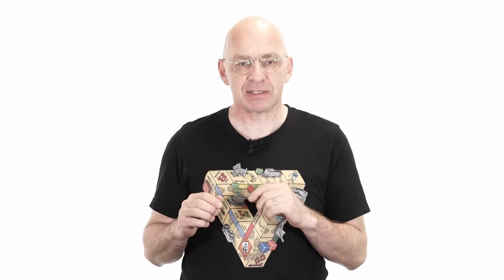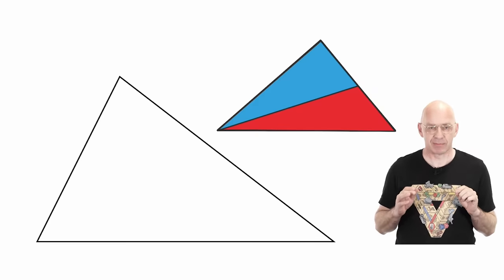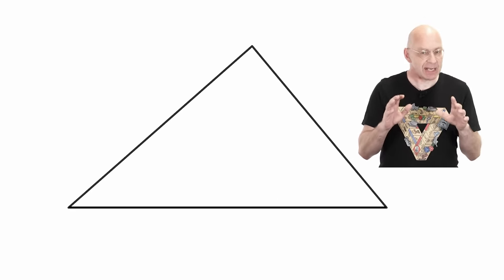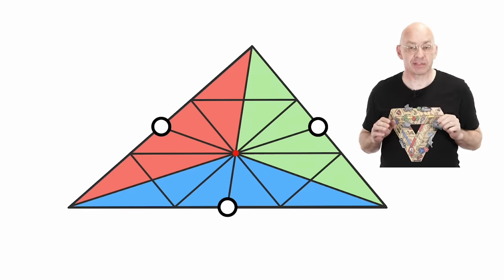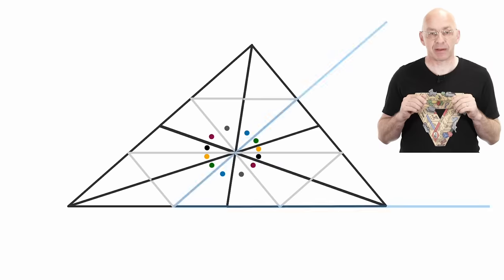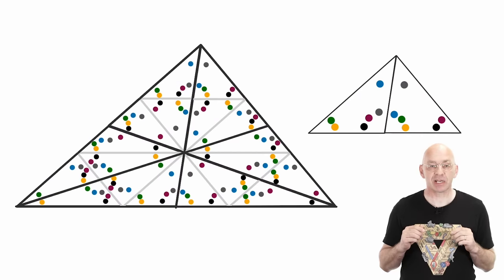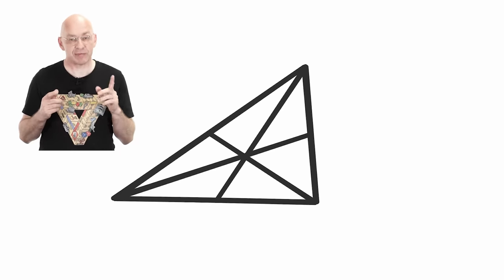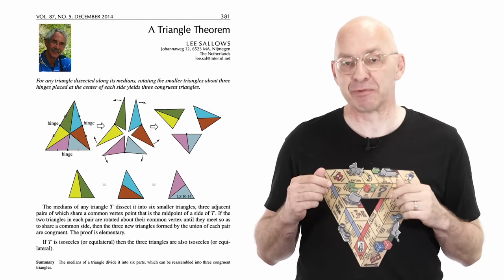Simple yet 5000 years missed ?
Good news! You really can still discover new beautiful maths without being a PhD mathematician.

Stumbled across this one while working on the magic squares video. Another curious discovery by recreational mathematician Lee Sallows. A simple and beautiful and curious fact about triangles that, it appears, was first discovered only 10 years ago. Really quite amazing that this one got overlooked, considering the millennia old history of triangles.

Burkard